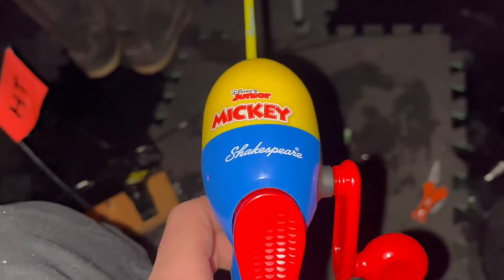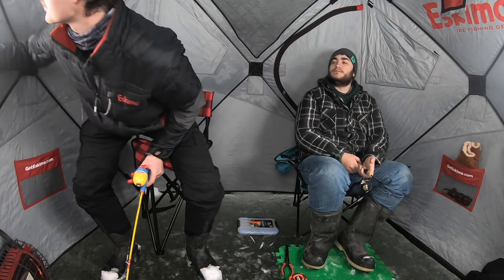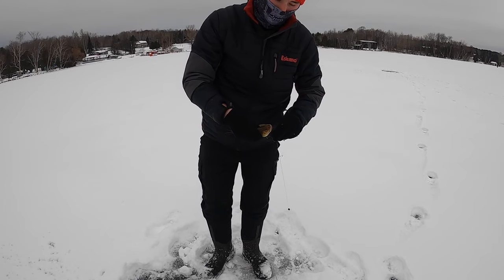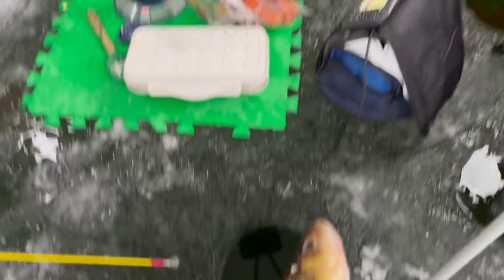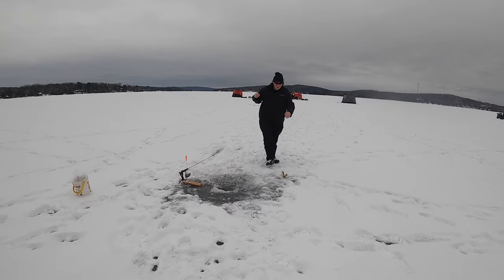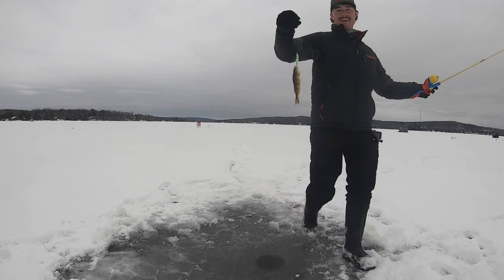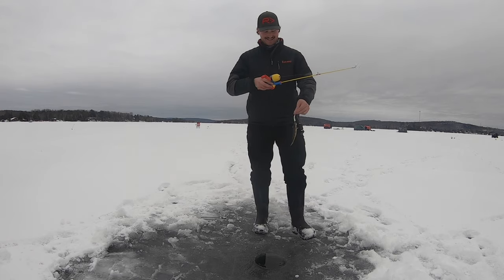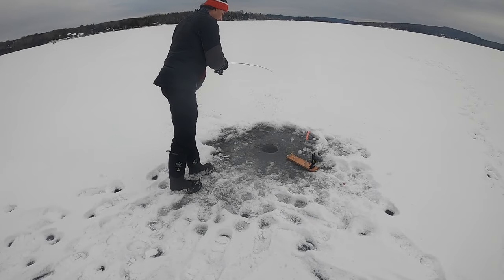North Bay 2024 Walleye Opener 2024 | Part 2 | Disney Rod Combo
As this video wraps up our 2 day winter ice fishing camping trip in North bay my 4 buddies and I continue catching Walleye and Jumbo perch using a variety of different methods including jigging and dead sticking throughout various water depths to target where the most action is occurring on the lake!

Watch: Light — Land of Fire | Free Backgroun...